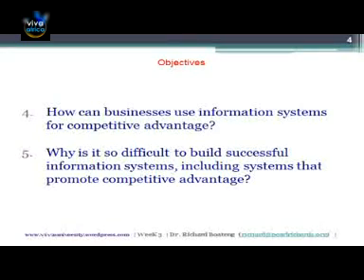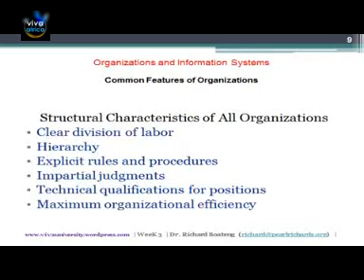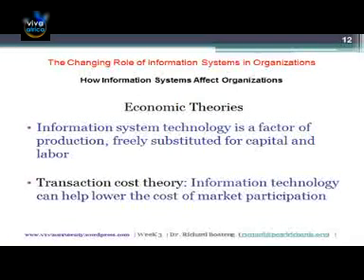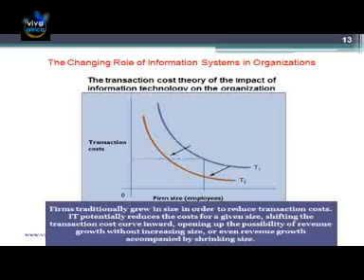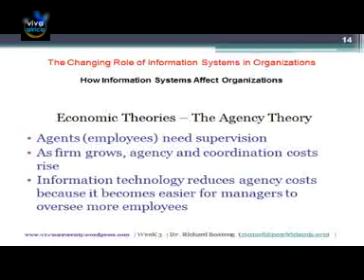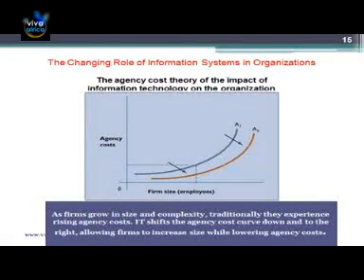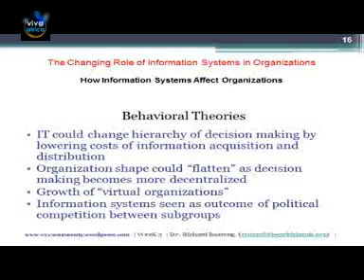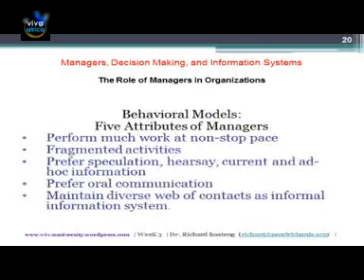MIS03 A: Info Systems, Business Models and Strategy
An opportunity to learn about the theory and practice of information systems applications and strategy in the business context.